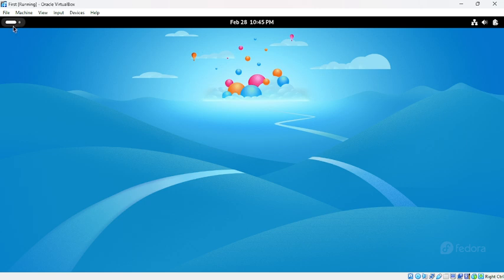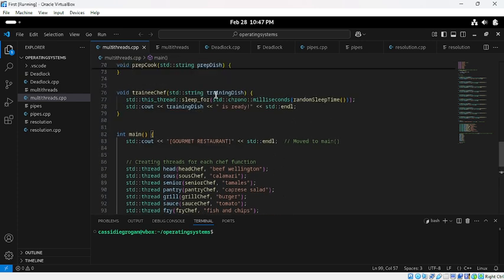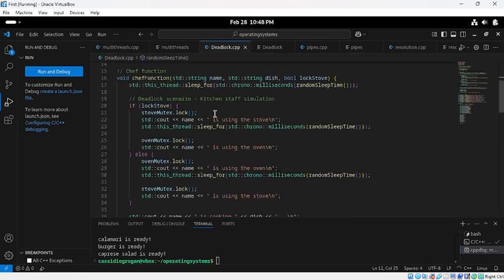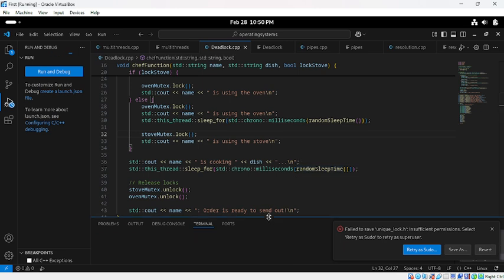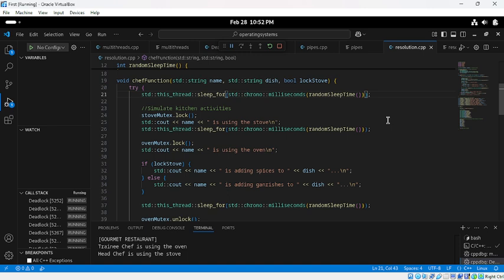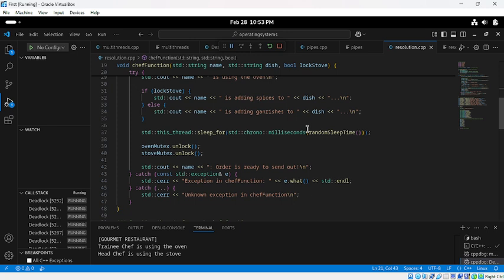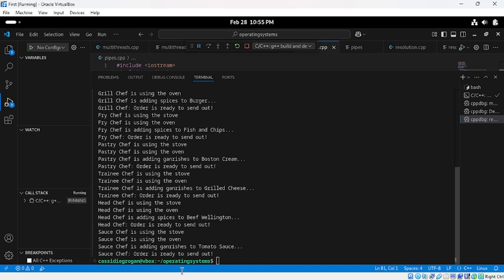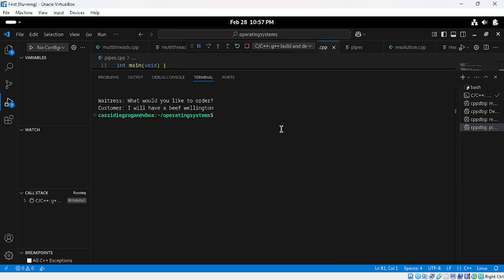CS_3502_CassidieGrogan_Project1